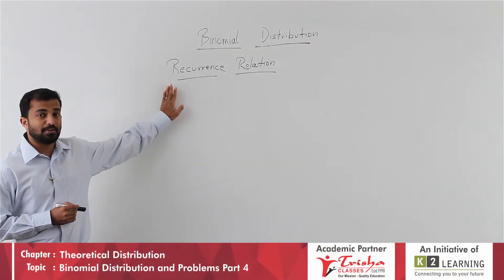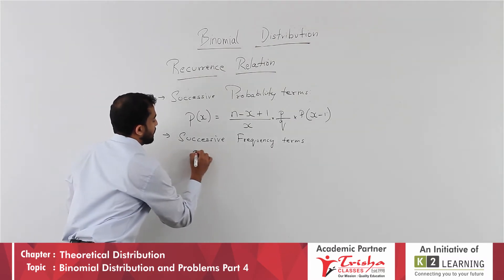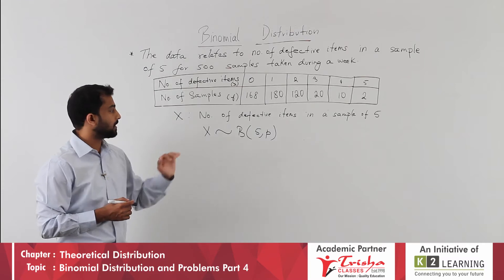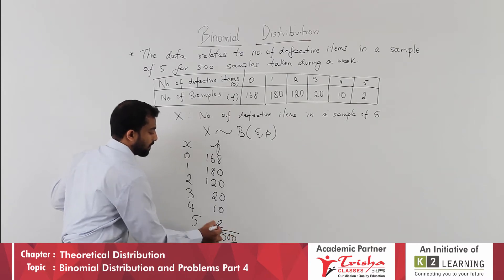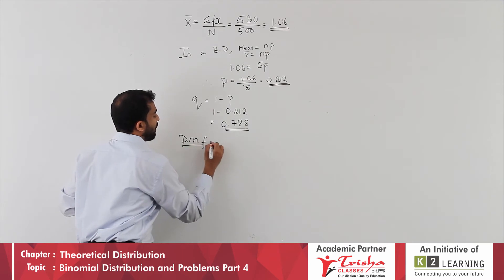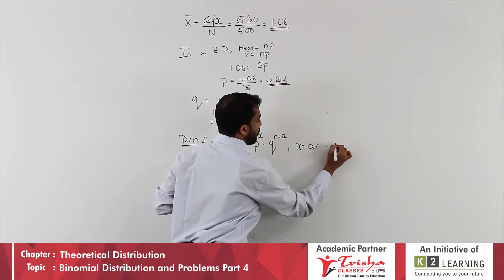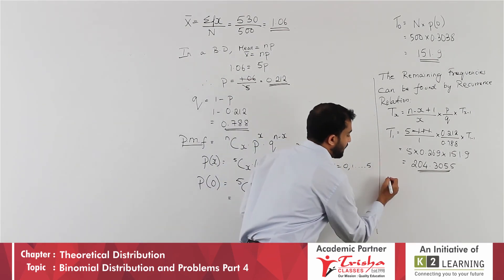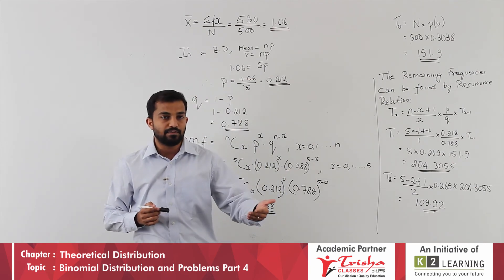II PUC|Statistics|Chapter_05_Theoretical Distribution|3_Binomial Distribution And Problems Part 4